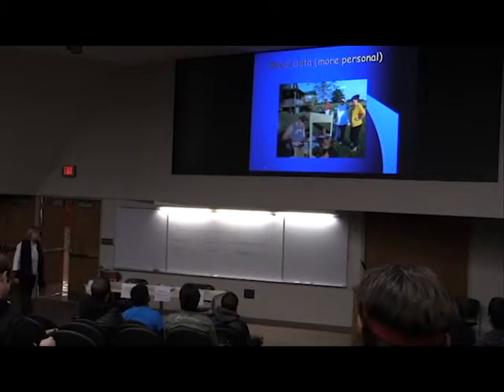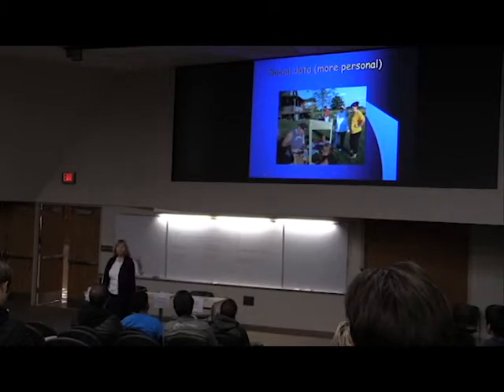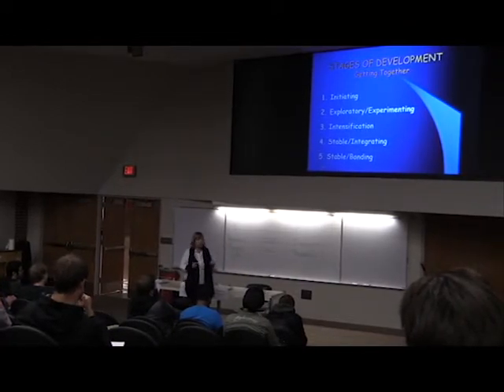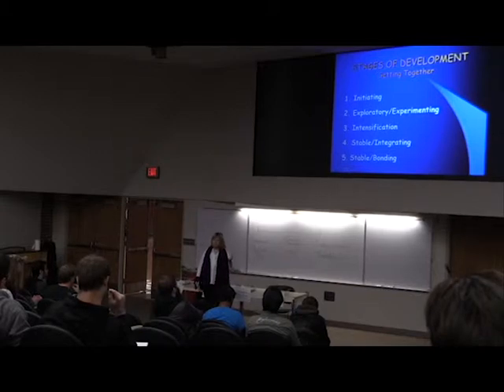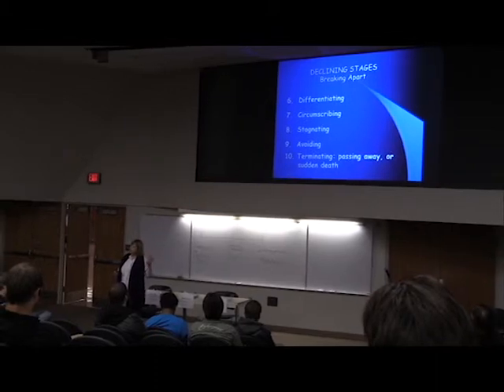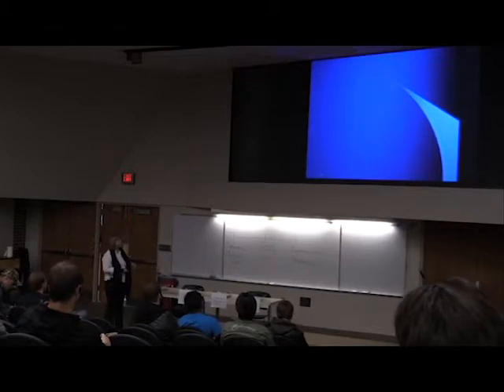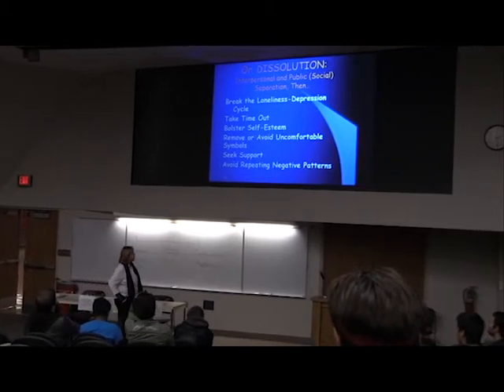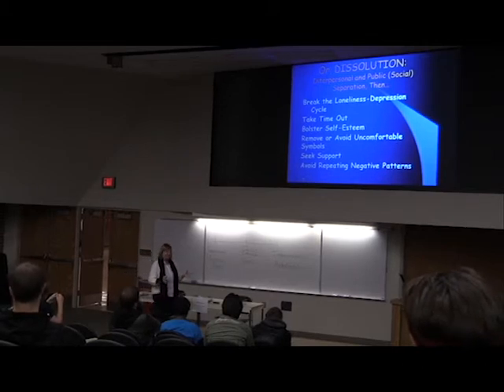Student Lecture PSU Speech Communication